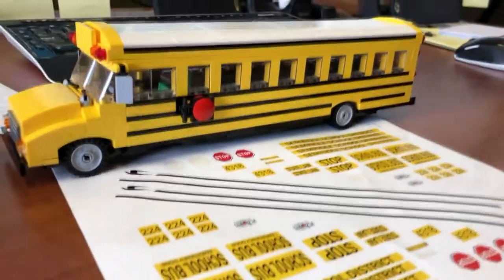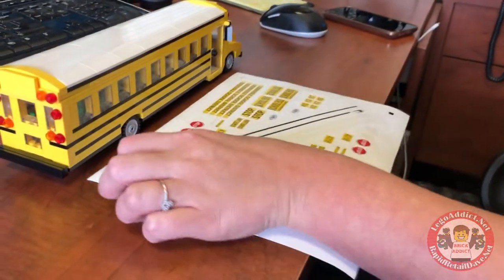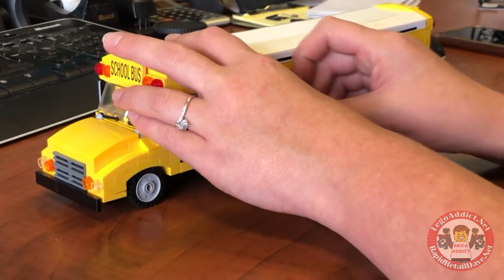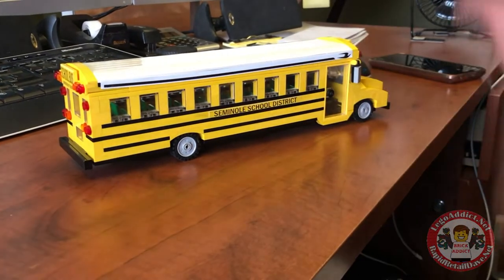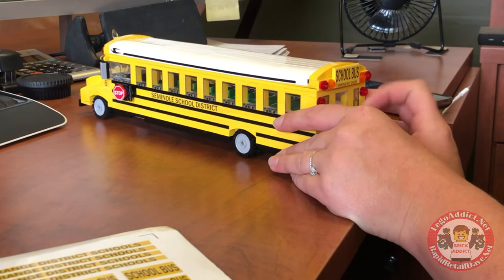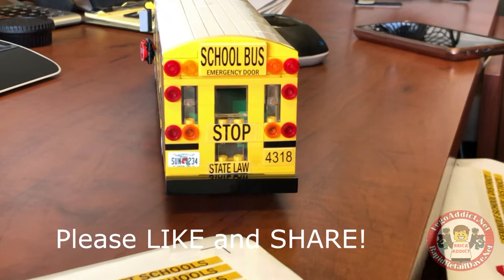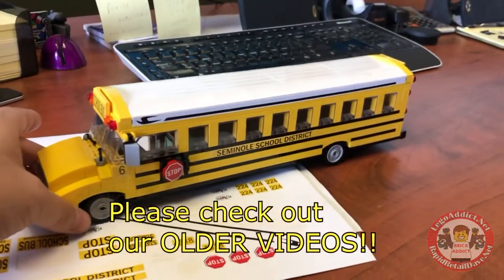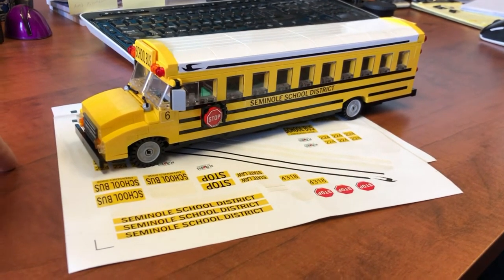CUSTOM STICKERING the SCHOOL BUS By BRICK ADDICT!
Today we bring you master sticker designer, Hilary Stickering the Brick Addict Custom School bus! And stay posted for the set tour video of this bus! Coming soon!